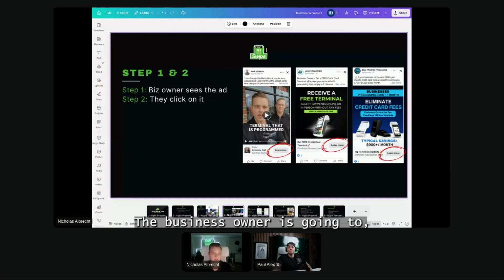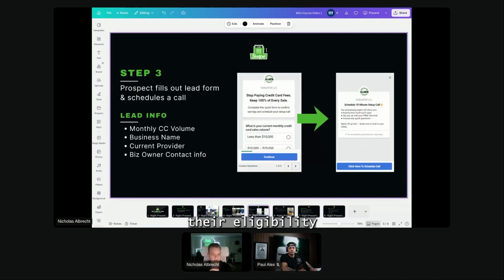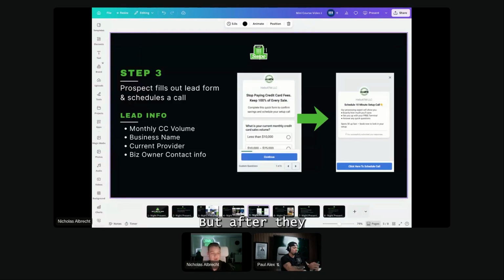Why Cold Calling Is the Worst Way to Get Clients in 2026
Most people trying to build residual income with credit card machines struggle with one major problem: getting in front of business owners.

Cold calling. Door knocking. Constant rejection.

In this training, Paul Alex (founder of CashSwipe) and Nick break down a powerful lead generation system using Facebook and Instagram ads that brings business owners directly to you.

Instead of chasing prospects, this strategy helps you generate inbound leads from local businesses that are already interested in lowering their credit card processing fees.

This system is especially powerful for beginners, people working a 9-5 job, and even introverts who want to build residual income in the merchant services industry without spending hours prospecting.

Inside this training you'll learn:

How to generate business owner leads using Facebook and Instagram ads

Why speed to lead dramatically increases your close rate

How to position yourself as a local expert in credit card processing

The exact consultative sales strategy that closes merchant accounts

How to build a system that generates residual income every month

The goal is simple:
Build a predictable system that helps you sign merchant accounts, grow your portfolio, and create long-term passive income through credit card processing.

Once you understand how to generate leads consistently, you can scale to 20, 30, or even 100 merchant accounts that produce monthly residual income.

Want to Learn How to Build Residual Income?

Join our FREE community “Residual Income for Beginners” where we break down the exact blueprint to building monthly passive income through credit card machines and ATM placements.

Inside the community you'll get:

FREE weekly live trainings

Step-by-step business strategies

Real success stories from agents

00:00 Intro – Facebook Ads for Merchant Services
00:37 Why Most Agents Struggle With Prospecting
01:16 The Hardest Part of Sales (Finding Conversations)
02:02 Why Cold Calling and Door Knocking Burn People Out
03:00 Proactive vs Introvert Sales Mindsets
04:18 Nick’s Background in Sales and Marketing
05:13 Why Sales Is About Solving Problems
06:05 Learning Lead Generation From YouTube
07:05 Discovering CashSwipe and Residual Income
07:55 Fear of Prospecting and Sales Anxiety
09:05 Why Traditional Prospecting Takes Too Much Time
10:12 The Idea Behind the Lead Generation System
11:16 Creating a Merchant Services Lead System
12:04 Optimizing Social Media Profiles for Trust
13:03 Running Facebook & Instagram Ads for Local Businesses
17:00 How Meta Lead Forms Capture Business Owner Leads
19:08 Speed to Lead – Why Fast Follow Up Wins Deals
21:02 Follow Up Strategy That Closes Merchant Accounts
24:05 Why Ads Amplify Your Work Ethic
26:22 Why Inbound Leads Are Easier to Close
27:10 How to Sell Like a Doctor (Consultative Sales Method)
30:30 Discovery Questions That Reveal Merchant Pain Points
34:20 The 4-Step Closing Framework for Merchant Accounts
39:00 Closing Deals Over Phone, Text, or In Person
43:00 Building a System for Residual Income
45:00 The Big Picture – Financial Freedom Through Merchant Services